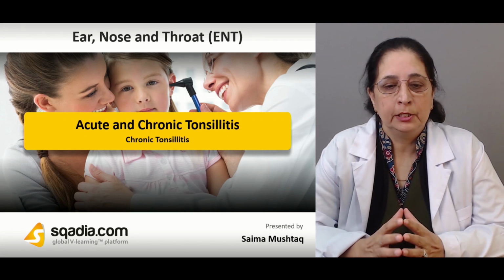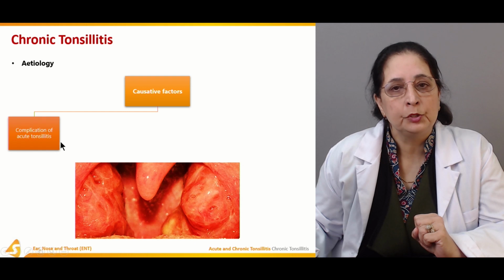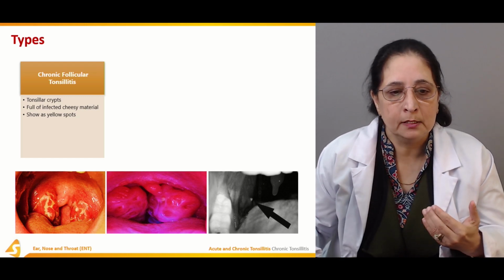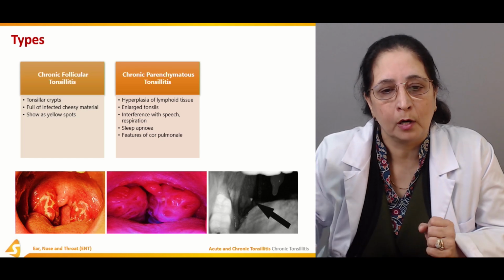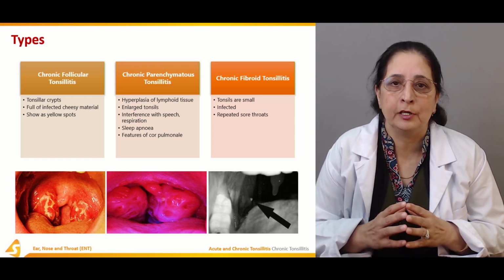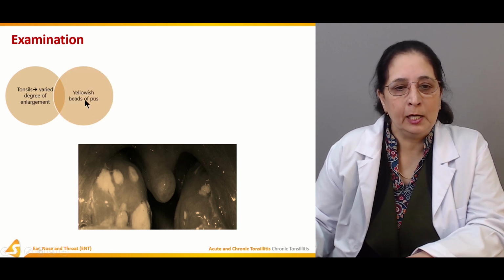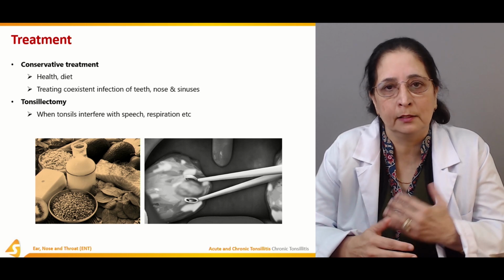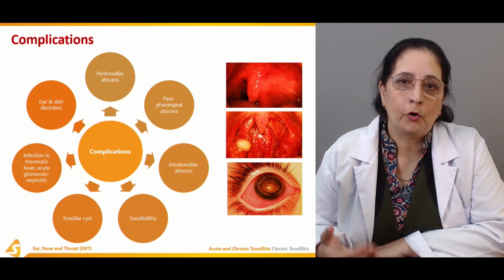Acute and Chronic Tonsillitis